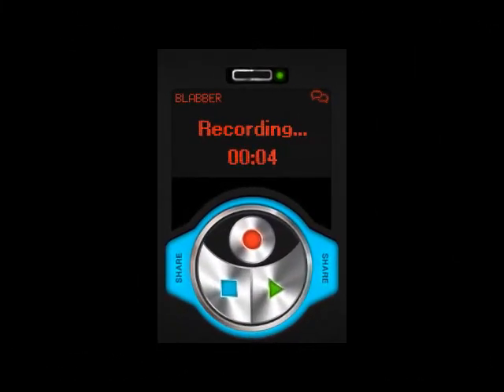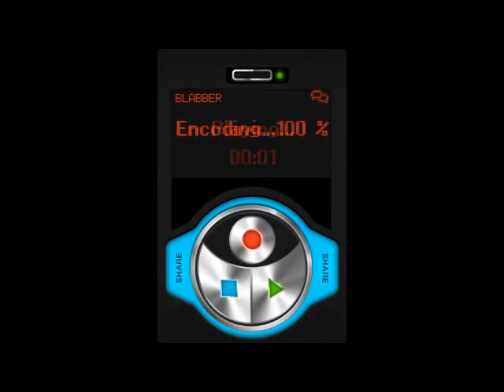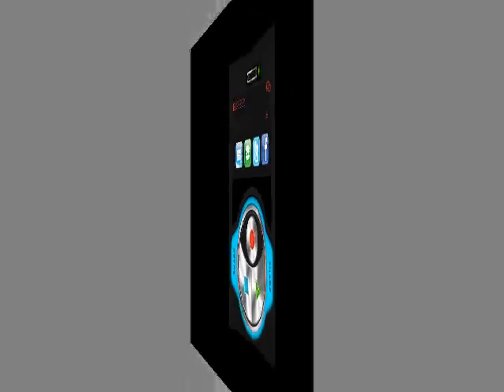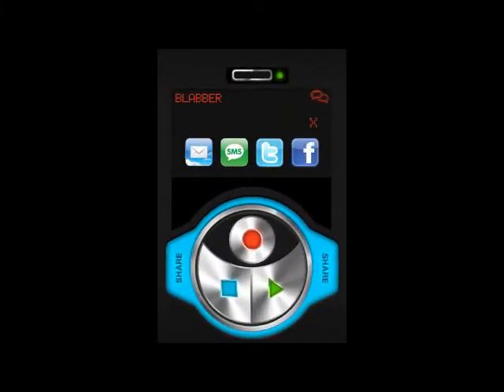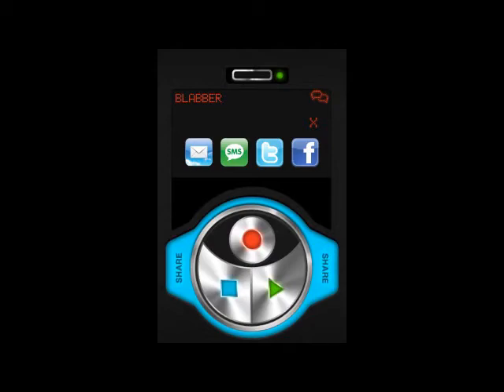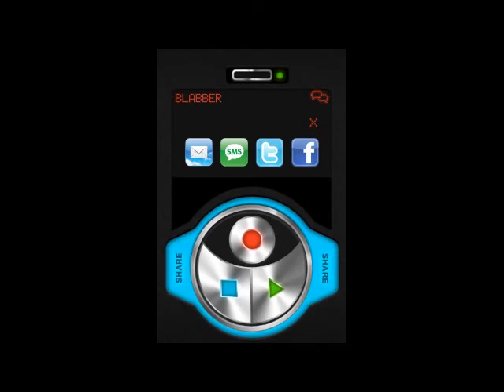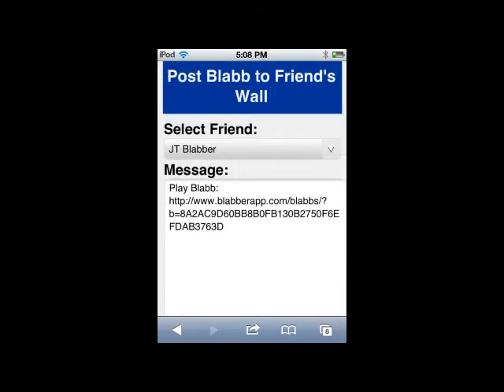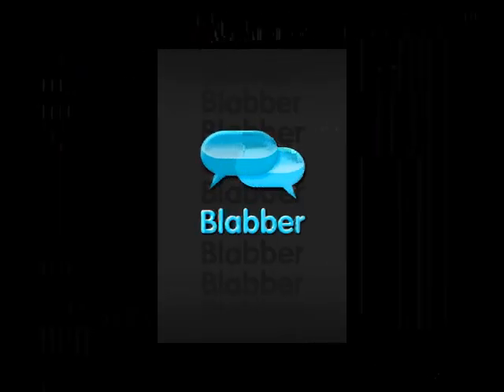How to Use Blabber App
How to video about using Blabber App. Quickly sent up to 30 second audio records to friends, fans and followers on Facebook, Twitter, Email and Text.

Don't Type it -- Blabb it!